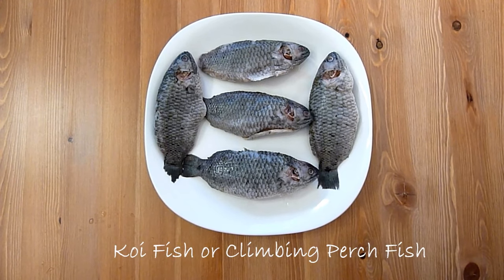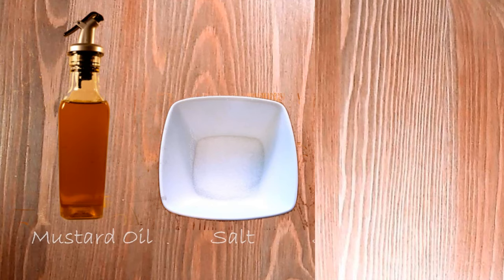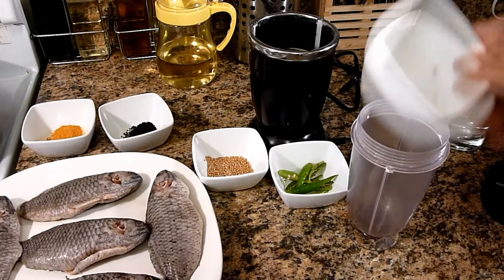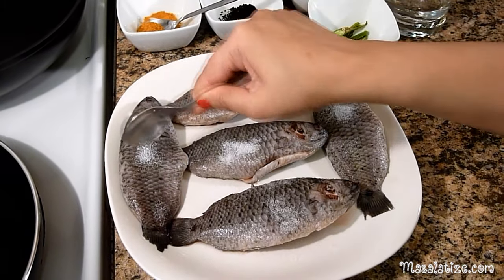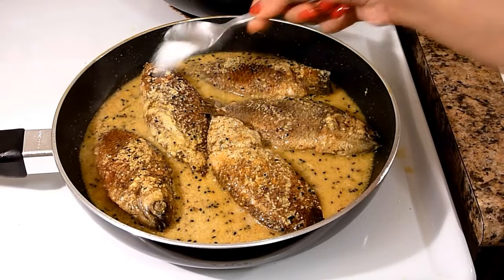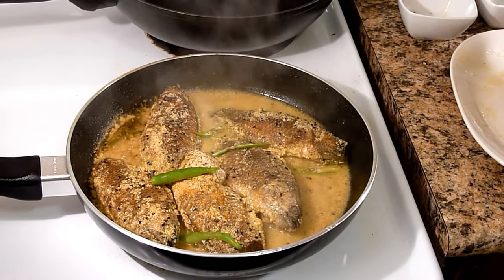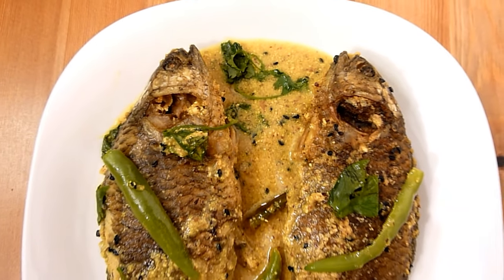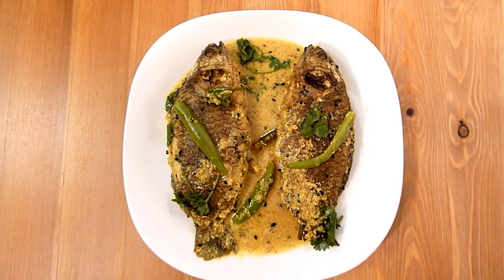Koi Macher Sorshe Jhol - CLIMBING PERCH SPICY CURRY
The Koi fish is also known as Climbing Perch fish. Typically,  you can get fresh fish from the market as they stay alive for several hours without water. But today I'm  going to use  frozen and fully cleaned ones which I usually get from Bangladeshi stores.

Ingredients:

Koi or Climbing Perch fish cut and cleaned
1 tsp Black Mustard Seeds
1 tsp Yellow Mustard Seeds
1/2 tsp of Kalo jeera or Black Cumin
4-5 Green Chillies slit
1 tsp Turmeric Powder
Few Coriander leaves for garnishing
Mustard oil

My Kitchen Appliances and Gadgets.

Ninja Blender/Food Processor Touchscreen
Ninja Mega Kitchen System
Magic Bullet
Electric Can Opener
Cuisinart Kitchen Scissor